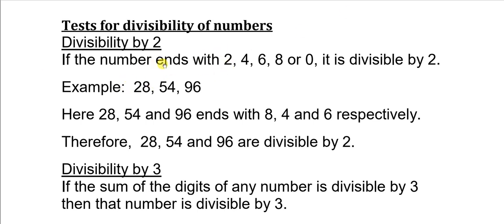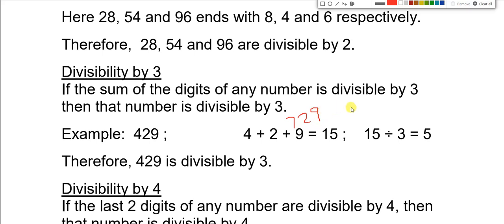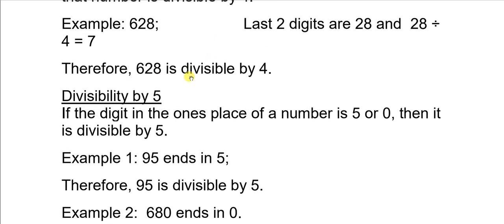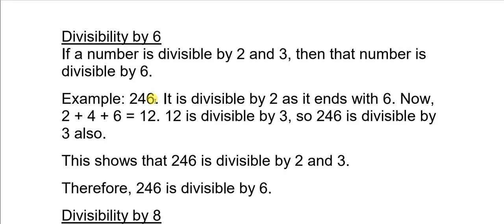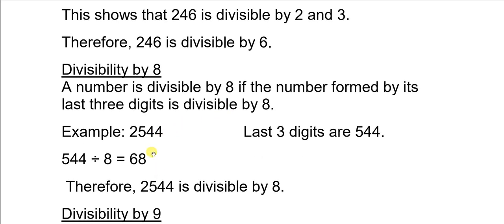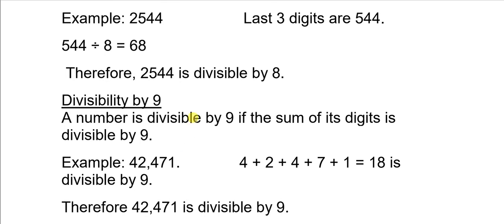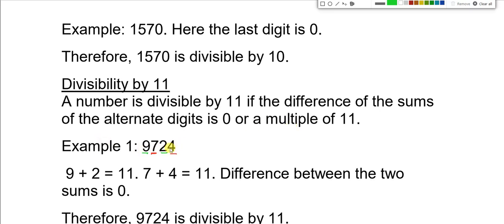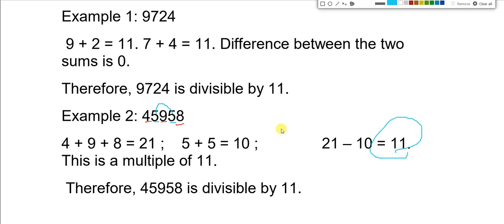divisibility rules by 2, 3, 4, 5, 6, 8, 9, 10, 11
In this you will learn divisibility rule of 2, 3, 4, 5, 6, 8, 9, 10 and 11.
This video is useful for class 5, class 6 and other higher classes.
This video is also useful for preparing competitive exam, you can increase your calculation speed with the help of divisibility rules.